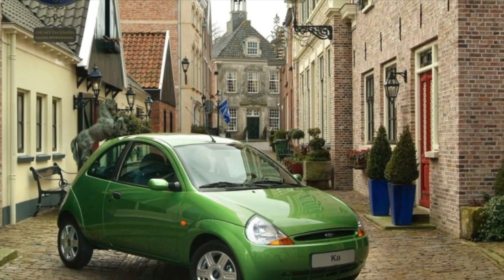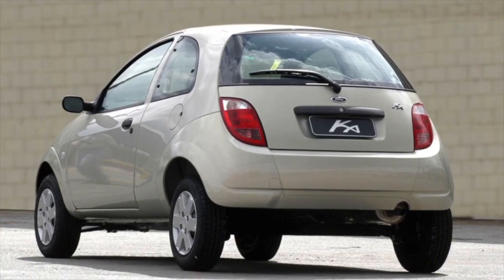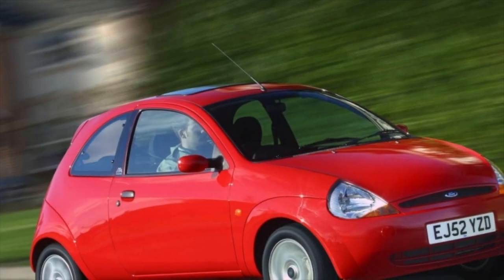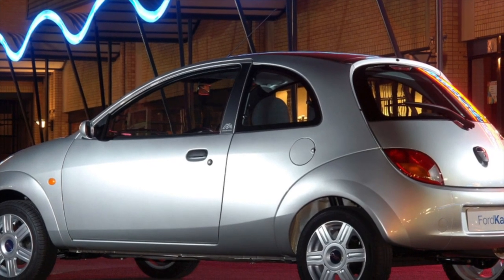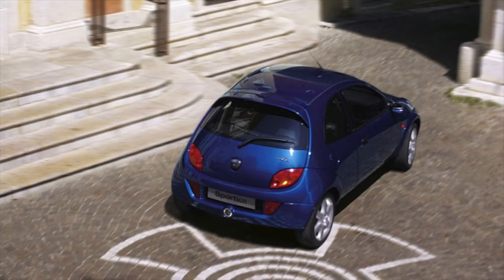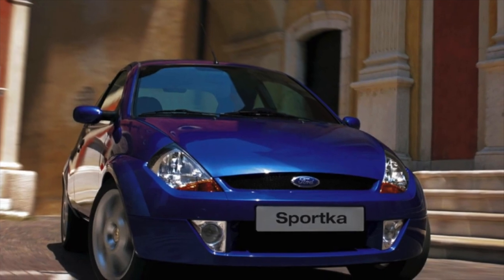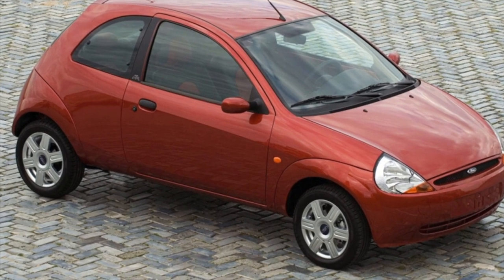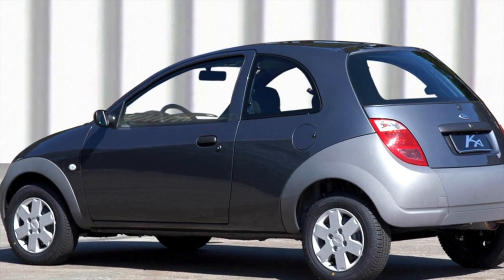Ford KA Problems | Weaknesses of the Used Ford KA 1996 - 2008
Should you buy a used Ford KA I 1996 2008? Pros and cons, maintenance costs and common problems of the Ford KA 1.

Transmission problems
Engine reliability